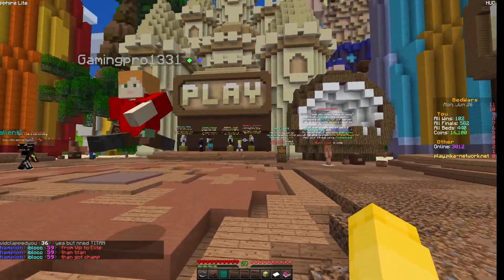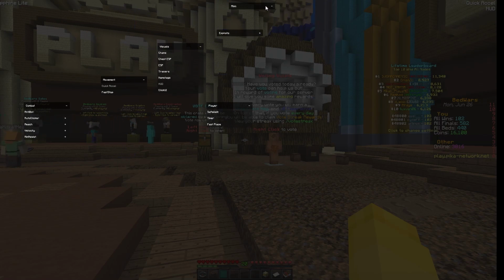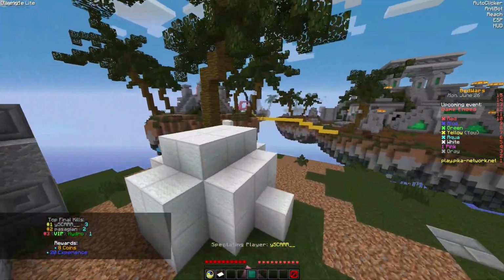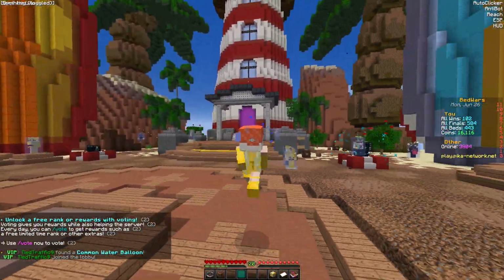New FREE Ghost Client 1.8.9 Mod | Sapphire Lite Mod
►Title: New FREE Ghost Client 1.8.9 | Sapphire Lite

I upload free minecraft autoclicker and ghost clients for people to use for experimental purposes. Lots of people like trying these in 1.8.9 & 1.7.10 HCP, PVP, Factions, Bedwars, Hypixel, Skywars. These modifications increase reach, autoclick, add antikb / kb / velocity. You will learn to pvp like the pros like verzide, caydem, ziblaking. These clients and autoclickers are similiar to paid clients and autoclickers like vape, vape lite. They have self destruct features which help you hide when you hack or cheat on servers like veltpvp, minemen, ghostpvp, arcanepvp, vipermc, pvp.land and other alike.

In this video I am showing you the free minecraft ghost client for lunar client called smok client it works with 1.8.9 and has advanced features like auto clicker, legit scaffold, blatant scaffold, killaura and cool features for servers with a bit better anti cheat. This client works servers like hypixel and most servers on minecraft that support 1.8.9. Try the client out, you can find it on my website cyde.xyz.